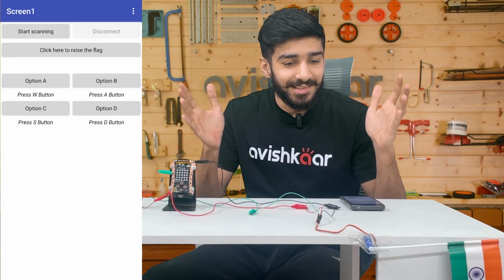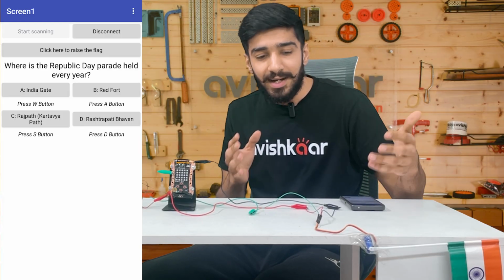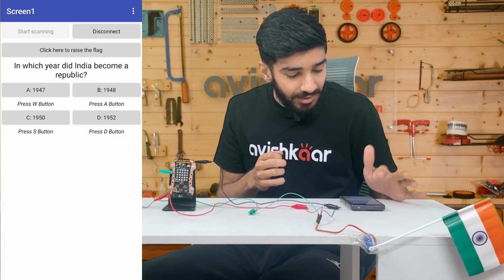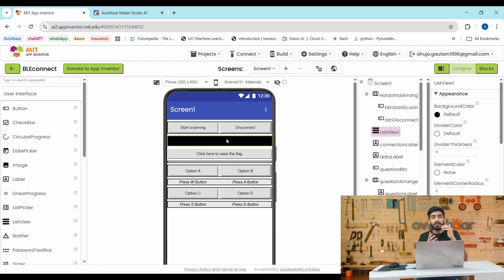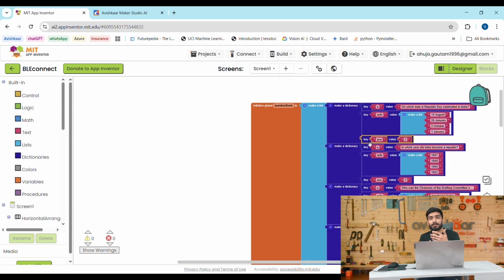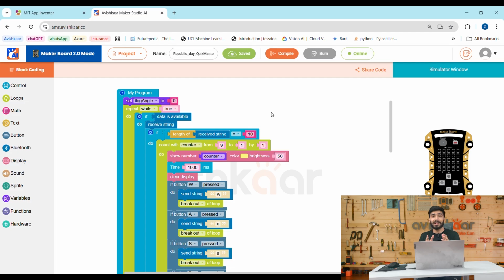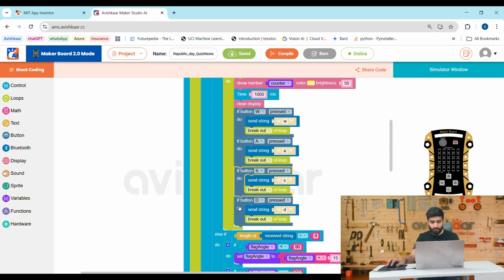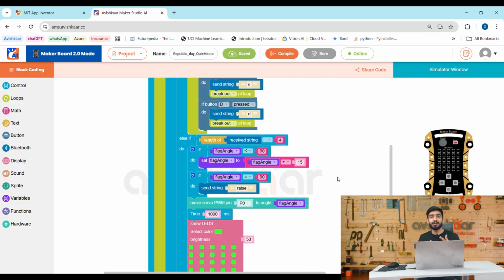Celebrating India’s 77th Republic Day | Build an AI Quiz Game to Wave the Flag 🇮🇳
With this one, you’re on the clock 🕰

One question. 10 seconds. The flag awaits 🇮🇳

In this AI-powered quiz-style game built using the Avishkaar IoT Starter Kit, every correct answer lifts the tricolour higher — lights flash, buzzers respond to celebrate.

When the last one lands just right, the flag stands tall in a moment that feels earned.

👉 Hit play and watch it all come together.